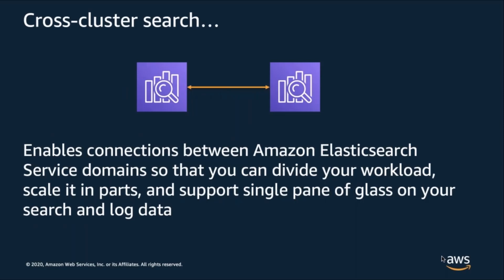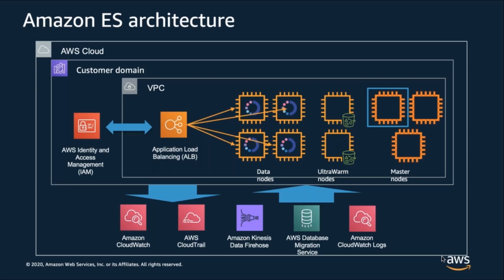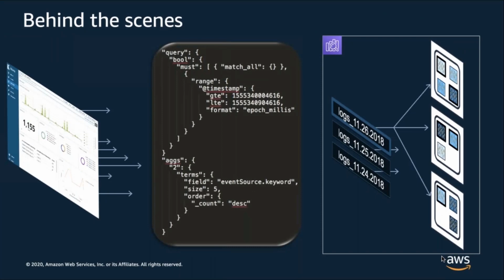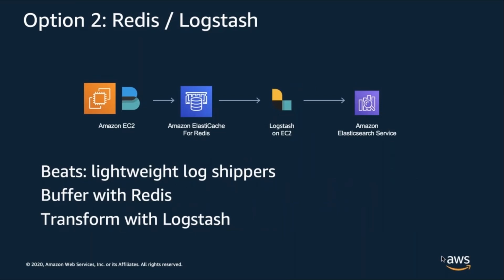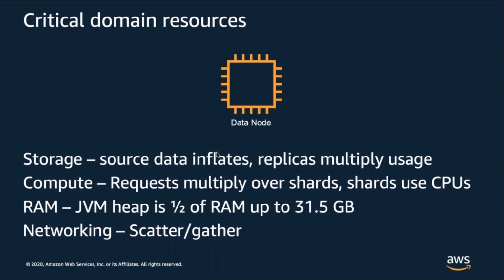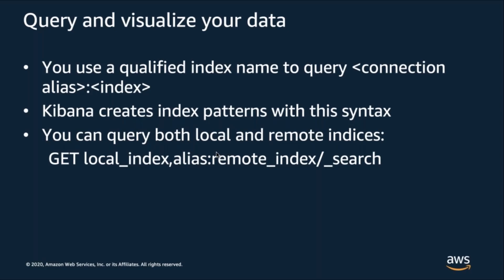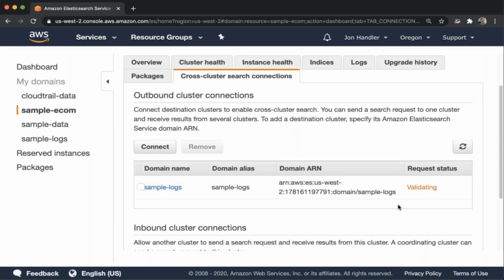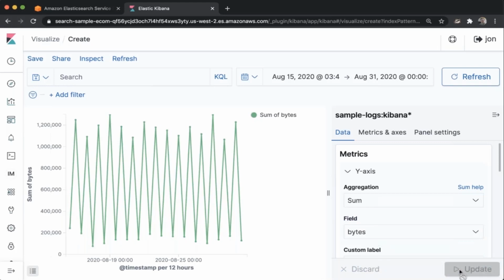Cross-Cluster Search in Amazon Elasticsearch Service - AWS Online Tech Talks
Amazon Elasticsearch Service (Amazon ES) is a fully managed service that makes it easy for you to deploy, secure, and run Elasticsearch cost effectively at scale. With cross-cluster search for Amazon ES you can now decompose your workload across multiple Amazon ES domains for data isolation, decomposing large workloads, and tenant management. This tech talk introduces Elasticsearch, Amazon ES, and then tackles questions of tenancy and deployment. We dive into cross-cluster search and end with a demo.

Learning Objectives:
 - Understand Amazon Elasticsearch Service basics
 - Learn when to apply cross-cluster search
 - Learn how to apply cross-cluster search